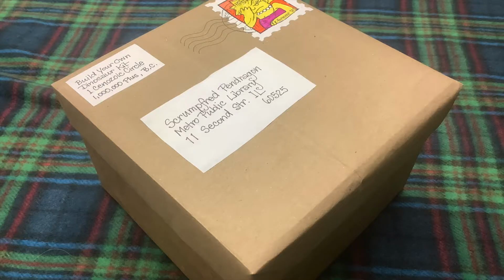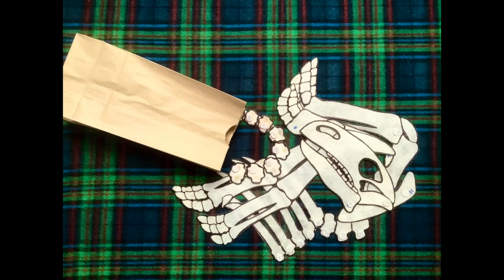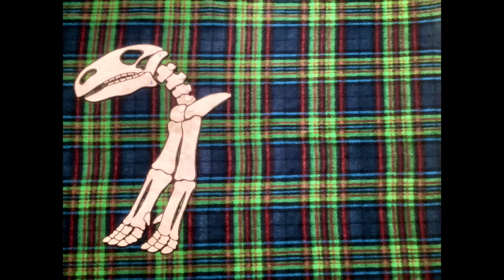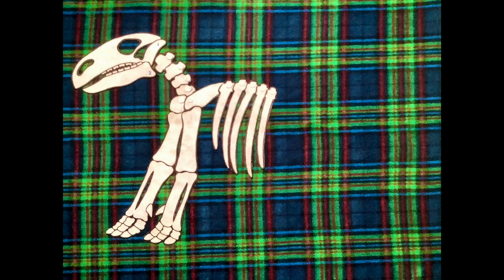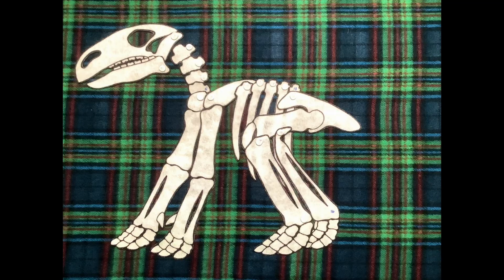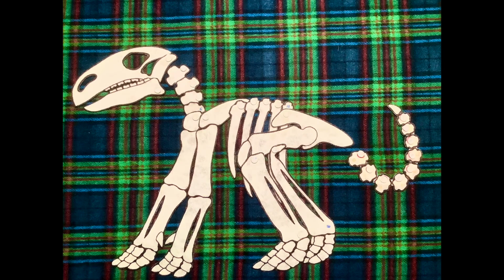bag of bones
This is my original story, posted for the Summer Reading Club 2020.  It's about building a dinosaur from a dinosaur kit.  I'm Ms Julie, a children's librarian at the public library.  as well as Westchester Public Library's website.